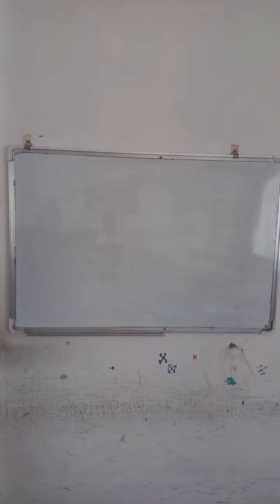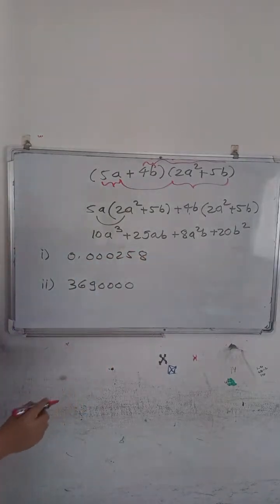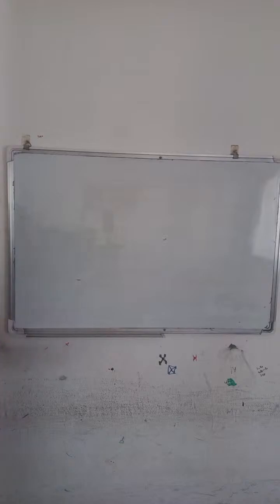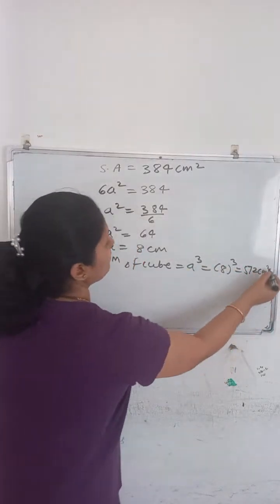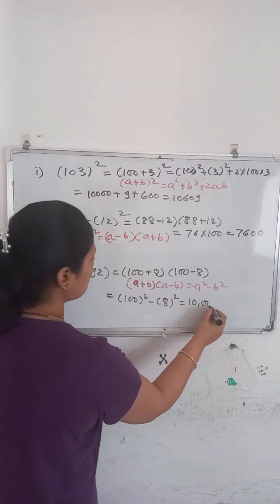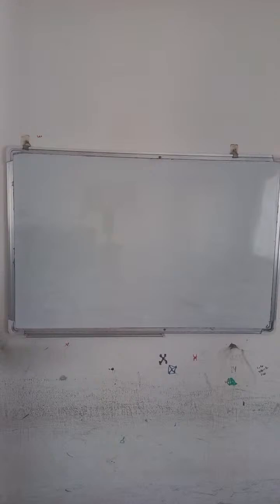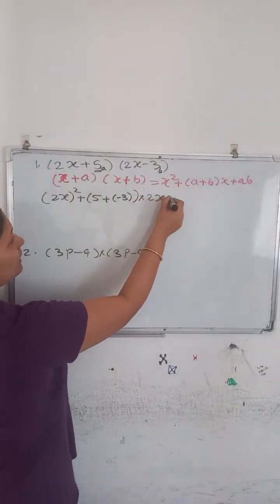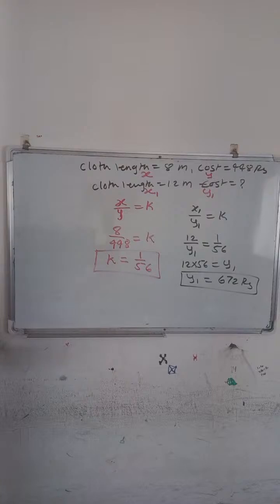class 8 CBSE Maths full syllbus revision part 1